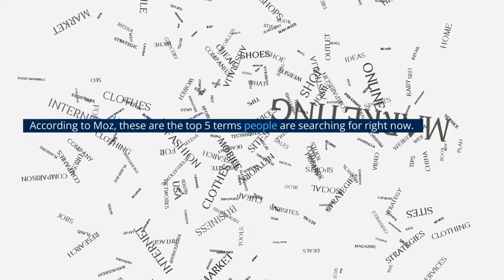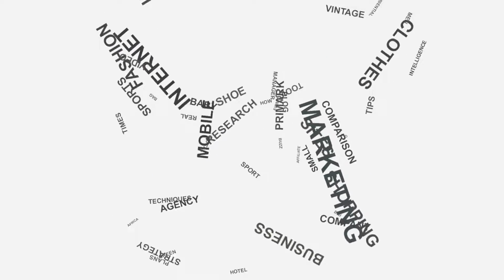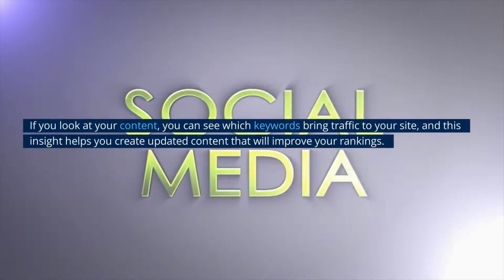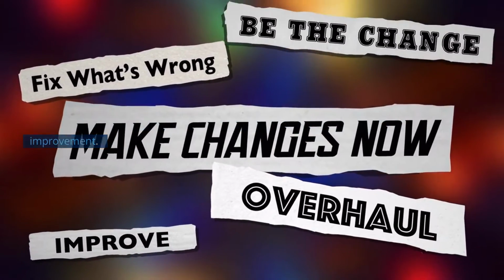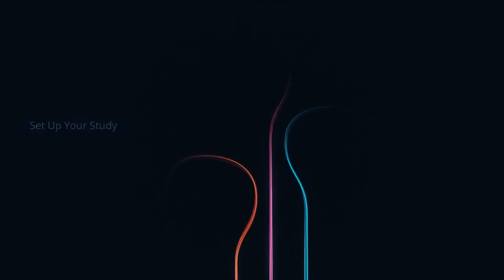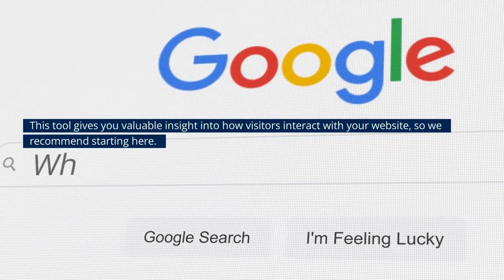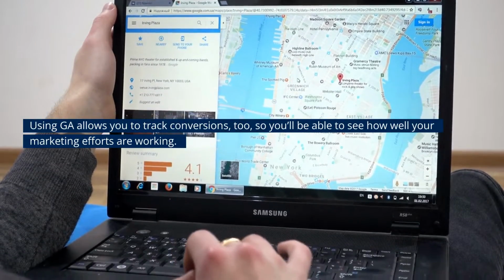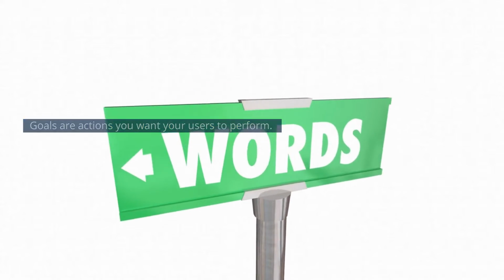How To Growth Hack Your Content Marketing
In this video, we will show you how to grow your content marketing. We'll show you the tips and tricks you need to increase the reach and impact of your content marketing campaigns. We'll also teach you how to create high-quality, engaging content that will drive traffic and leads to your business. So if you're looking to increase the reach and impact of your content marketing campaigns, this video is for you!